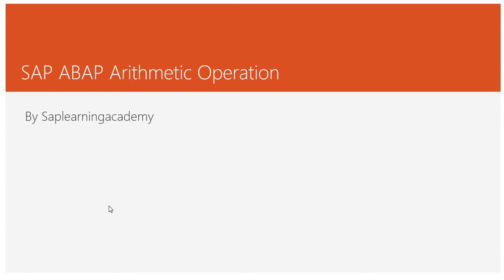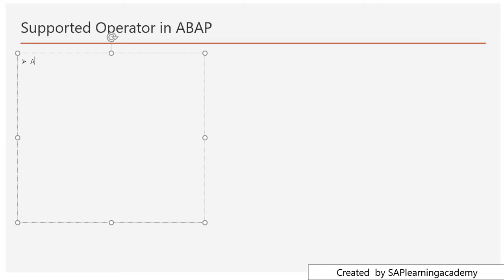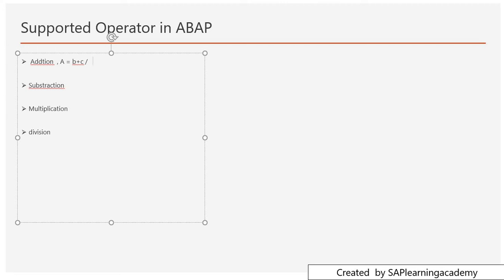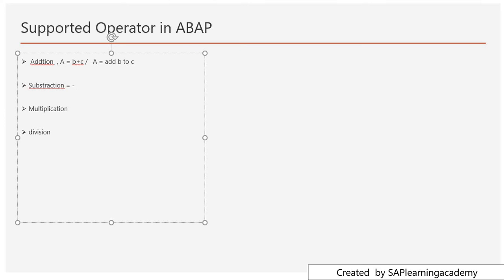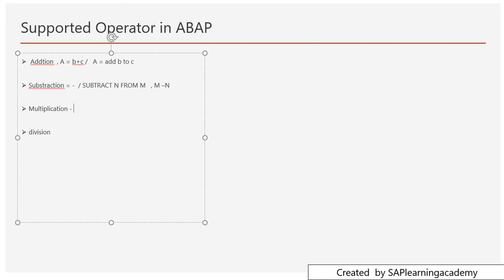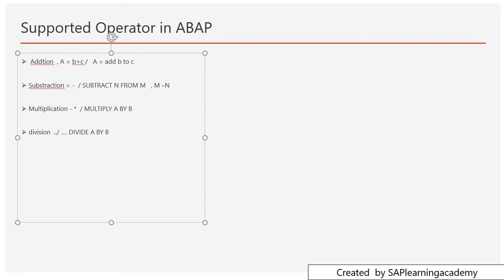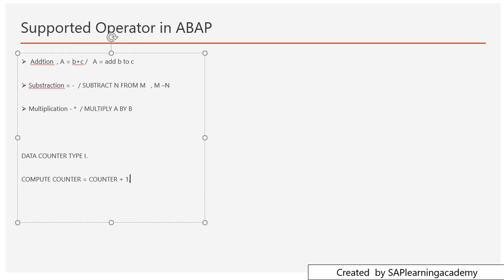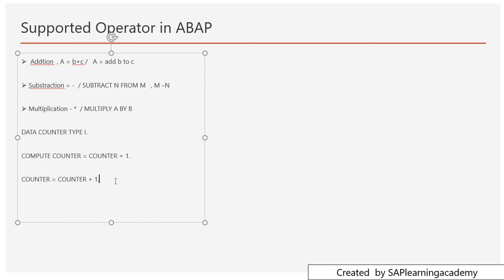SAP ABAP Arithmetic operators | What are the Arithmetic keyword supported in SAP ABAP Programming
In this tutorial we have showed about Arithmetic keyword in SAP ABAP with Example ans also we will learn what are the Arithmetic keyword supported in SAP ABAP Programming.

Below are the operator ---
 Addition  , A = b+c /   A = add b to c
Subtraction = -  / SUBTRACT N FROM M   , M –N
Multiplication - *  / MULTIPLY A BY B

Watch Tutorial -